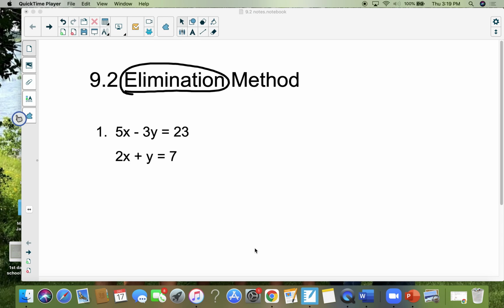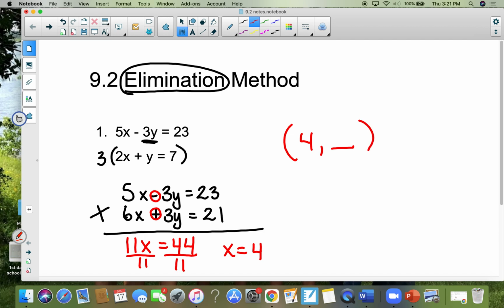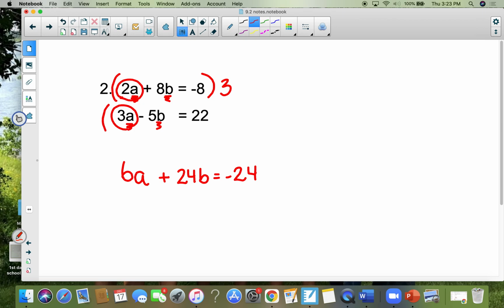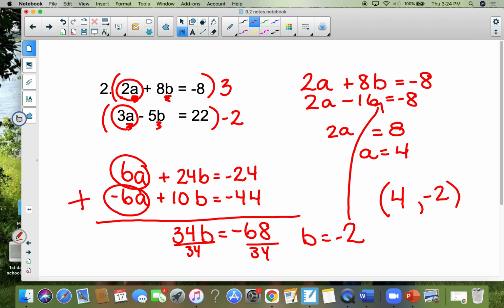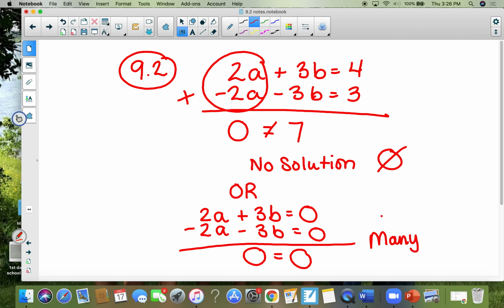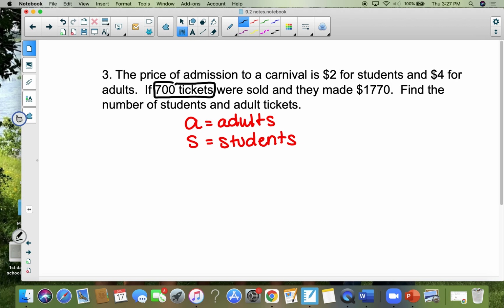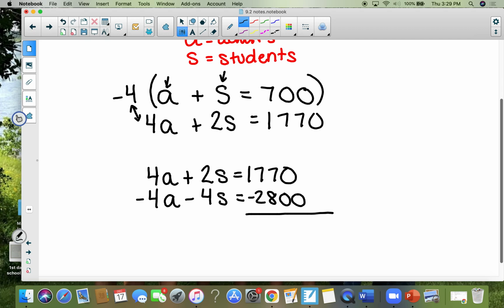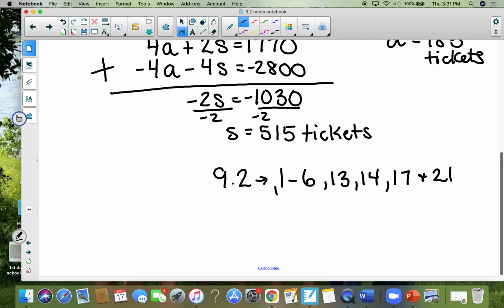College Algebra 9.2 Lesson